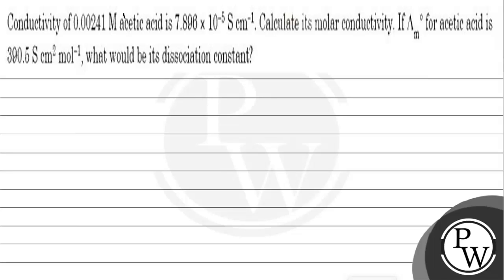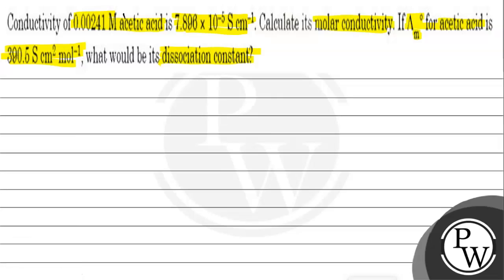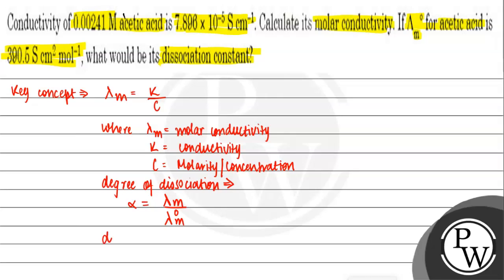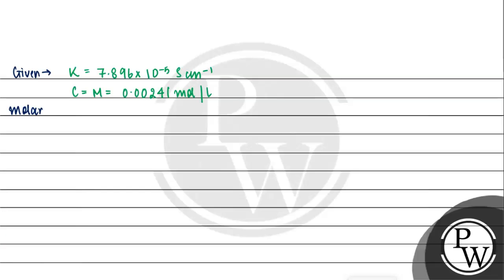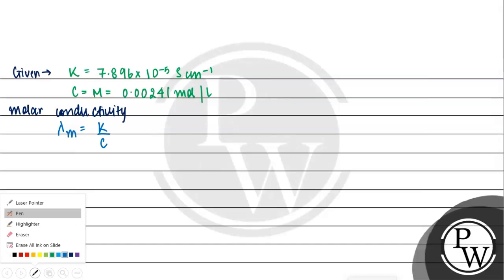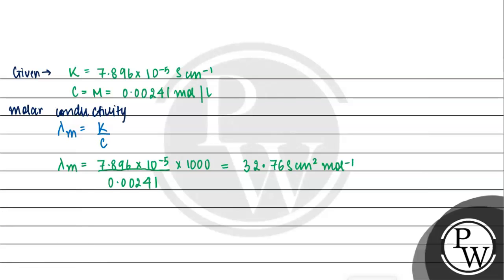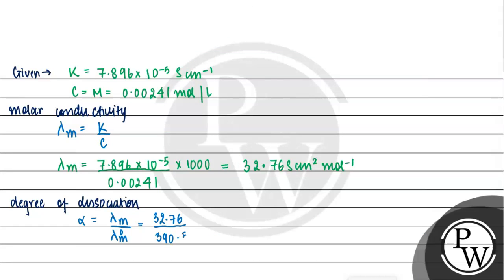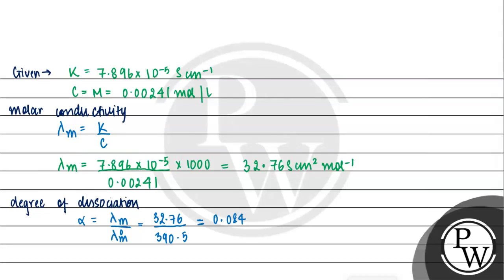Conductivity of 0.00241 M acetic acid is 7.896 × 10^-5 S cm^-1. Calculate its molar conductivity....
Conductivity of 0.00241 M acetic acid is 7.896 × 10^-5 S cm^-1. Calculate its molar conductivity. If Λ_m^∘ for acetic acid is 390.5  S cm^2 mol^-1, what would be its dissociation constant?